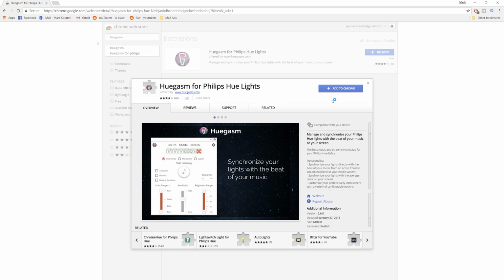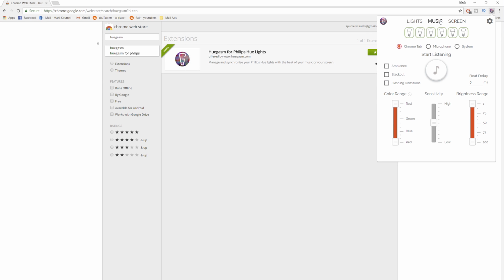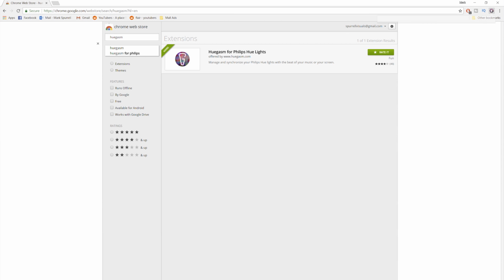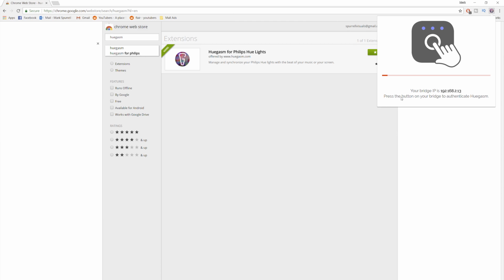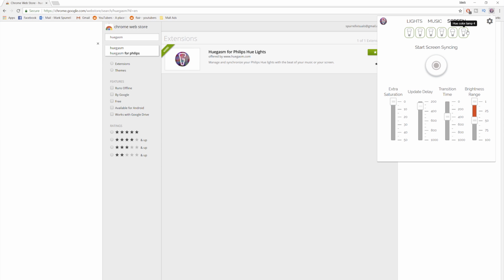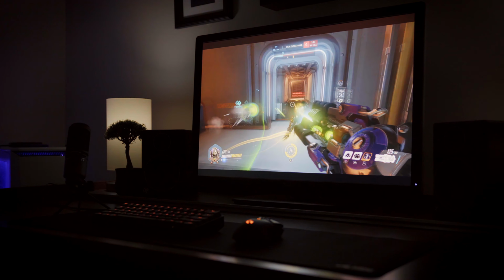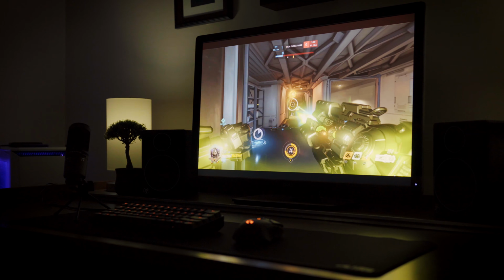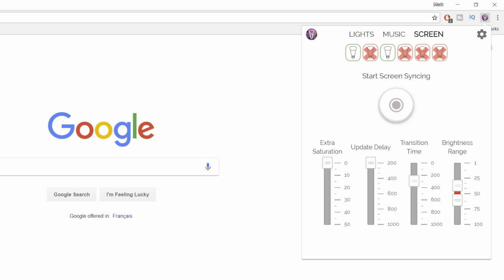Ambient lighting for gaming and movies | Philips Hue Tutorial 💡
Philips Hue Kit (USA)

Today I talk about how I get the lamps on my desk to change colors with what is on my monitor. Huegasm is pretty awesome.

Channels Featured:
Nick Nimmin
The Family Bovine
MKBHD
PlayOverwatch

My System:

Intel i7 8700
Cryorig H7
Asus Prime z370-A
NVIDIA GTX 1080
Fractical Meshify C

I’m a tech nerd at heart, but I also love filmmaking. Being in front of a camera isn’t my strong suit yet, but I’m trying my best. Follow your passion. Fight for what you believe in. Never give up.

Mark